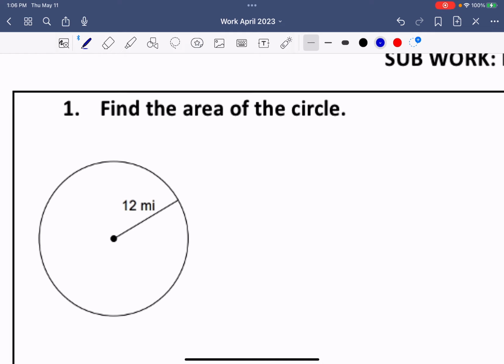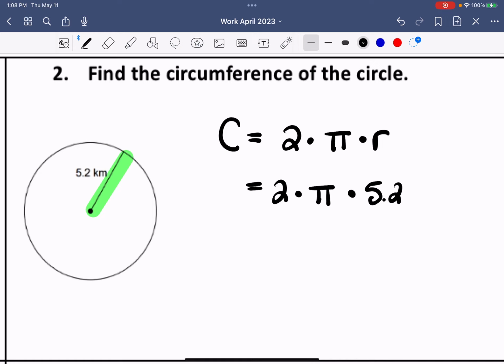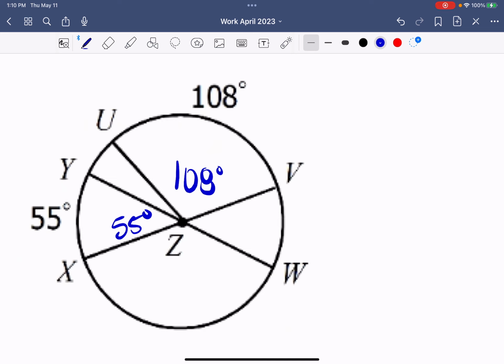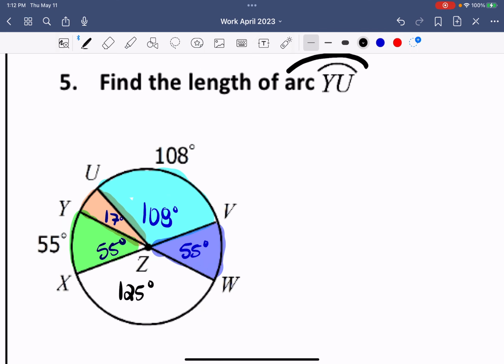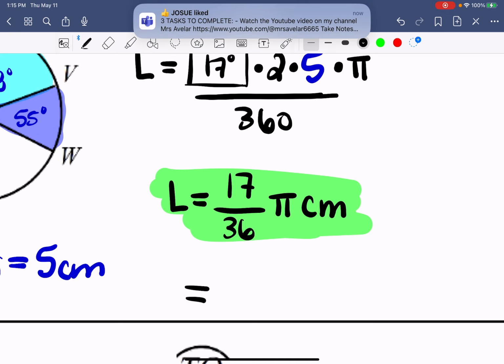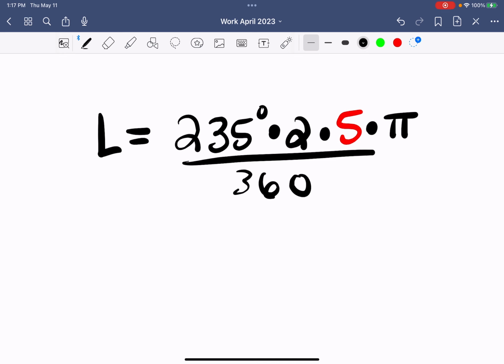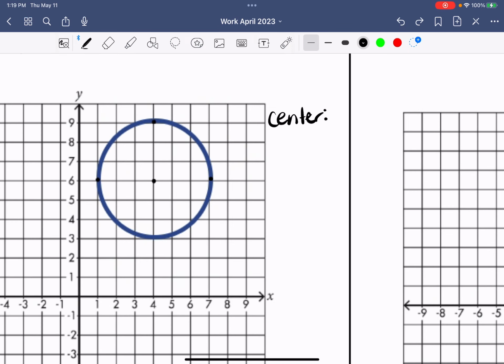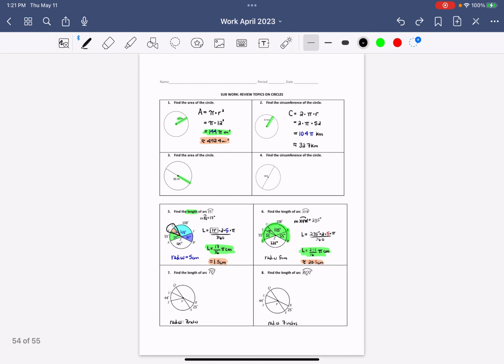May 12th - SUBSTITUTE Review of Circles